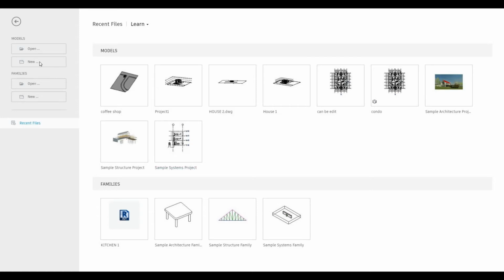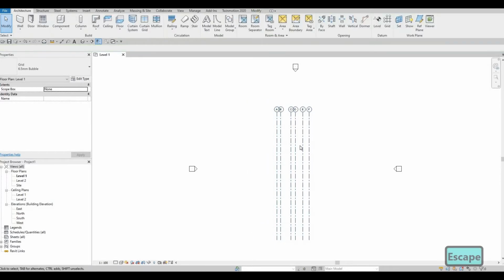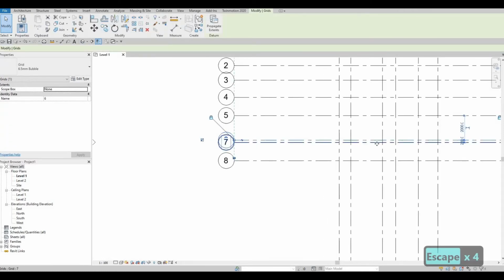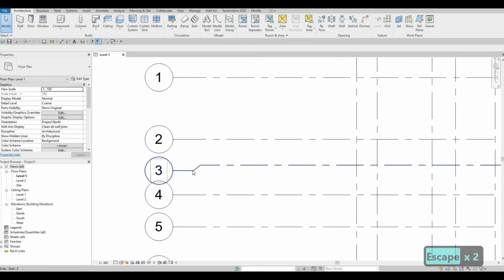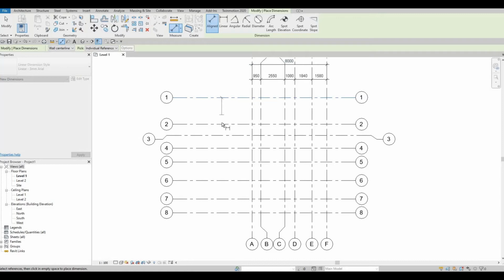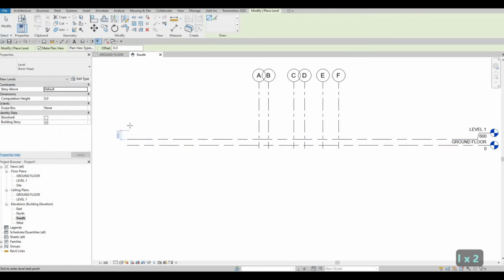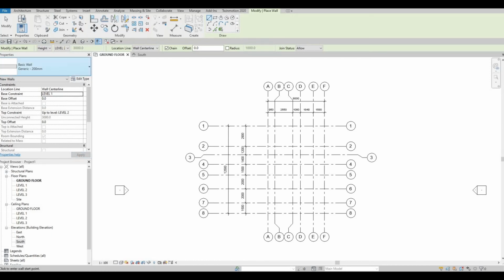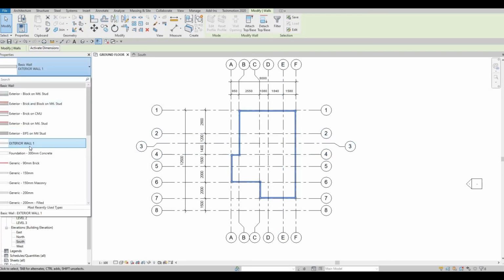SEEMES House 1| Part | Complete Step By Step Project | Revit and Twinmotion Tutorial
Dedicated to: Mohammadmehdi Danesh, Emine Inan, Ede Odinakachukwu, Sergio Hernandez, Mateus Alves and Easy Enlightenment for becoming a member and Sherwin Alberto for providing the idea for the model.